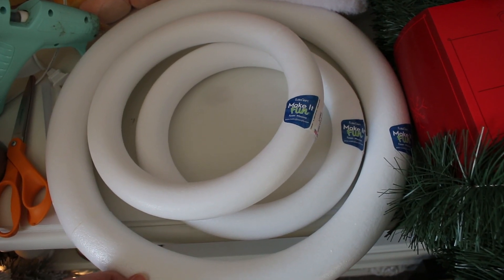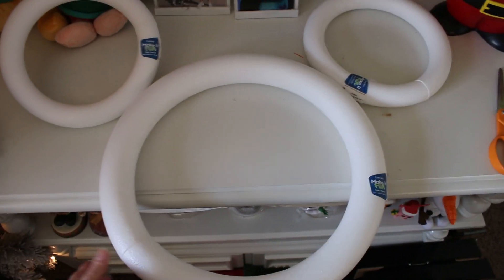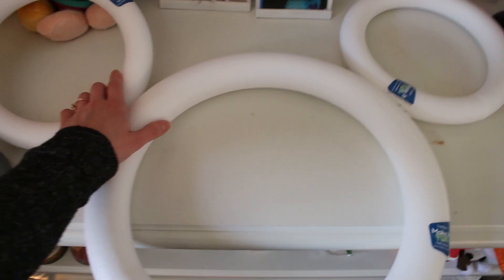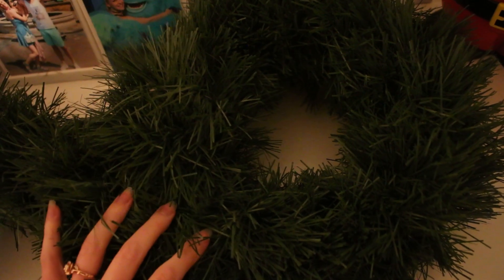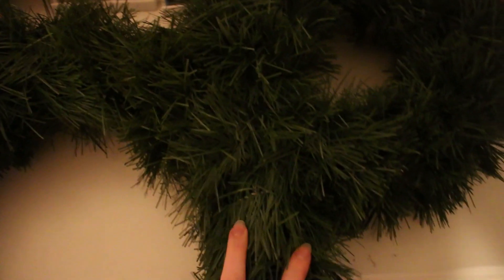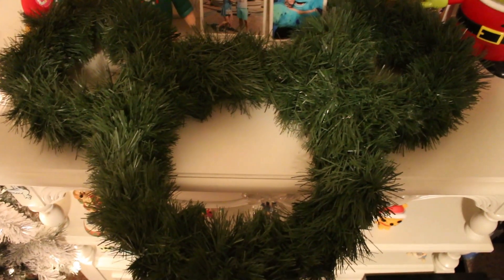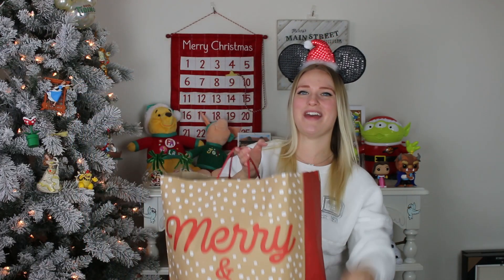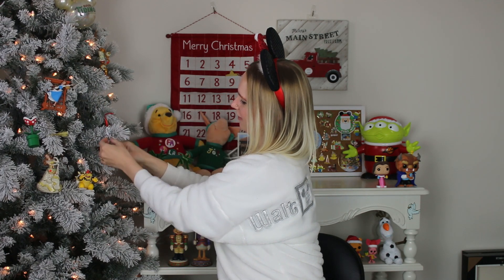Vlogmas 2020 Day 9: EASY Christmas Mickey Head Wreath Craft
Welcome, Mouseketeers! In this video, I will be sharing how to make a super easy and inexpensive Disney holiday DIY! Enjoy!

-Items purchased from Joanne, Michael's, and Target.